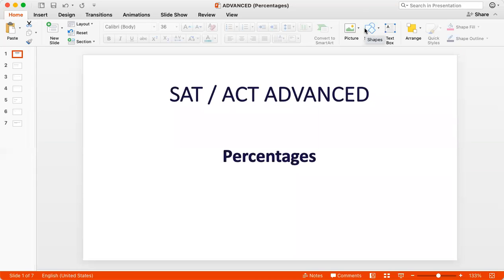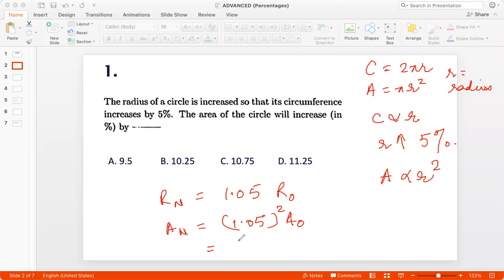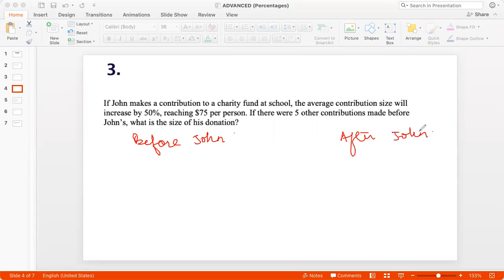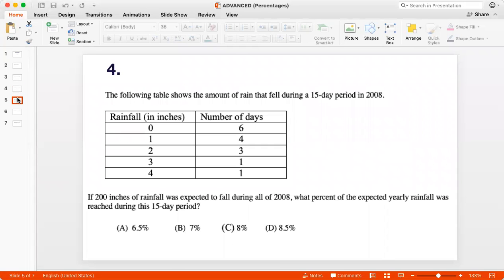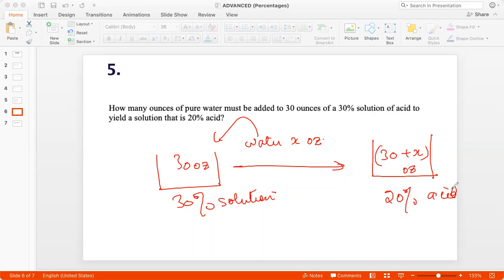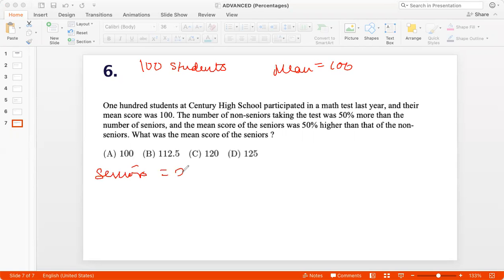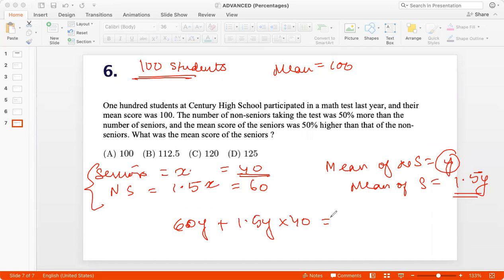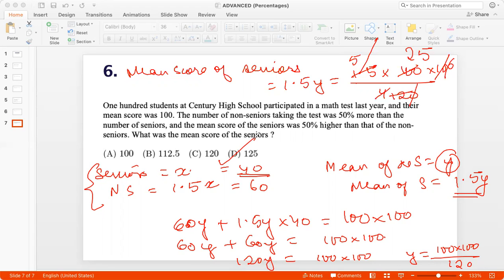TARGET 750+ (Percents)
In the new series TARGET 750+, we tackle advanced problems from SAT / ACT to help you ace these tests.
In the first video of this series, we discuss Percentages. This is an advanced drill for those who are thorough with the concepts and have done sufficient practice with basic percentage problems.